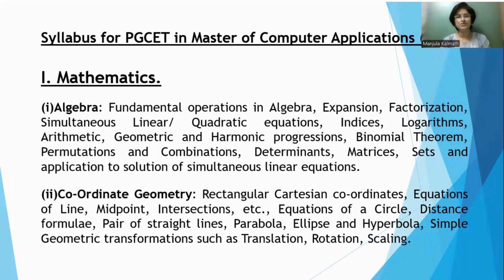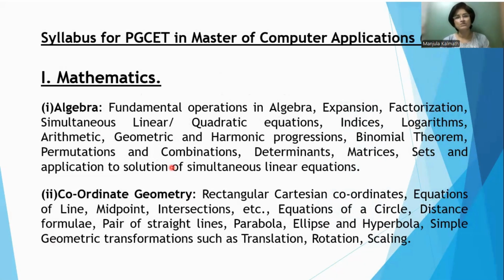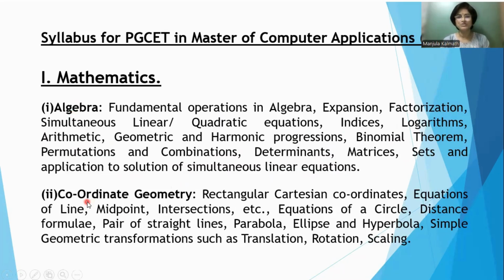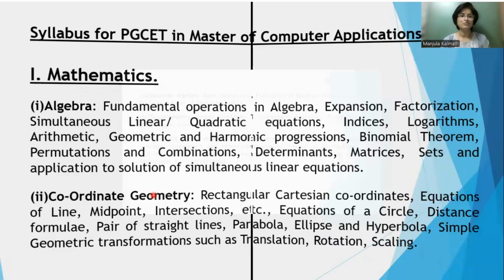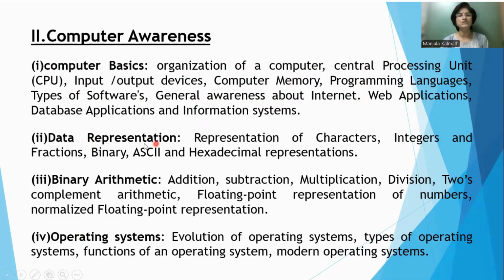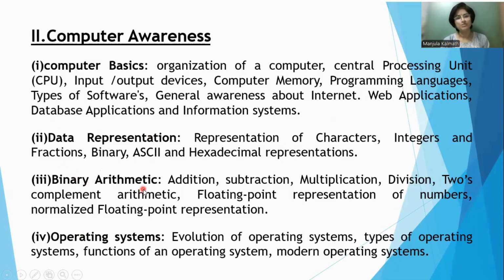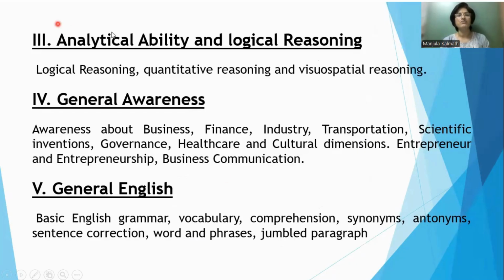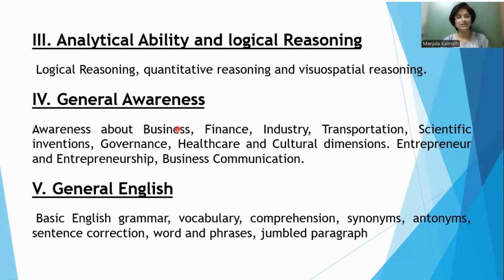PGCET for MCA Syllabus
Complete syllabus discussion on PGCET